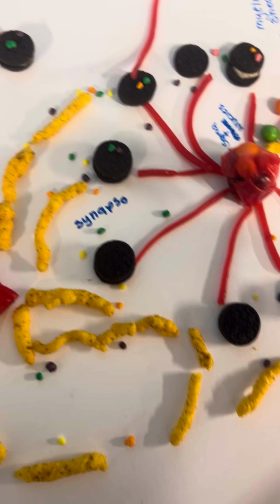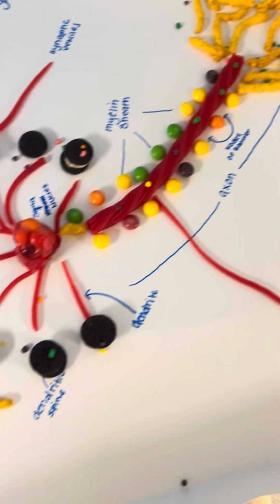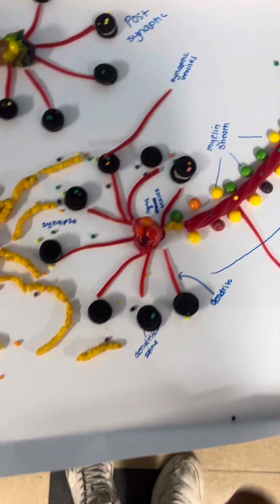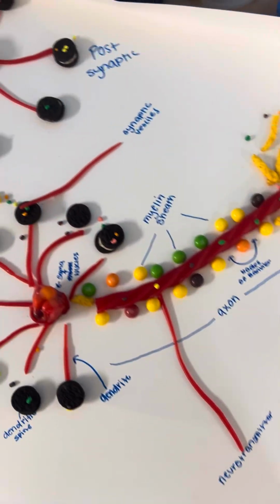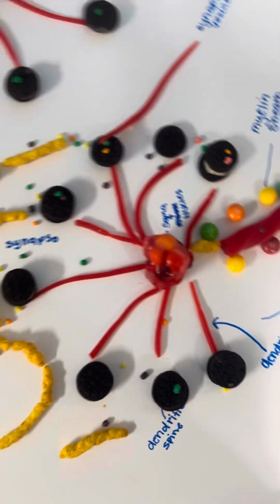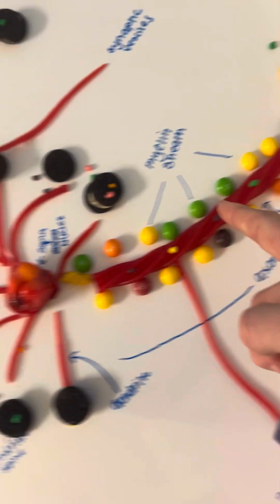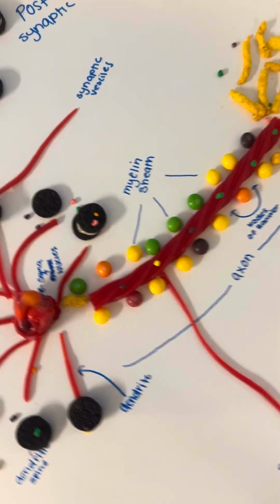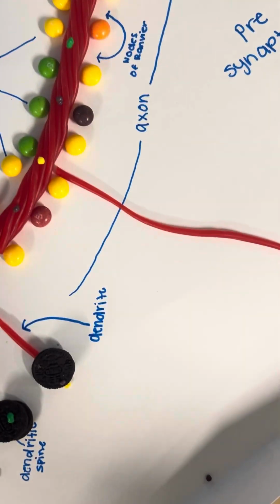October 23, 2024